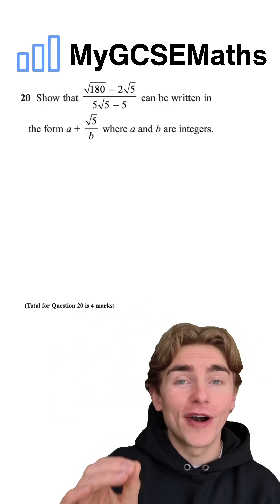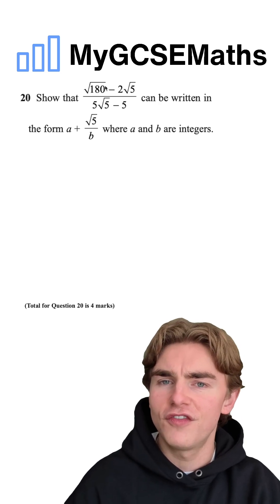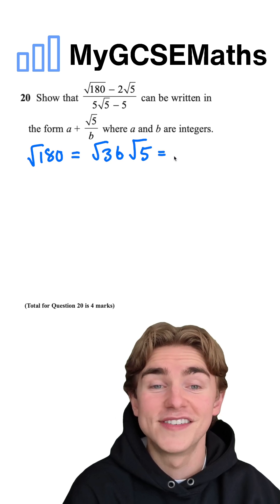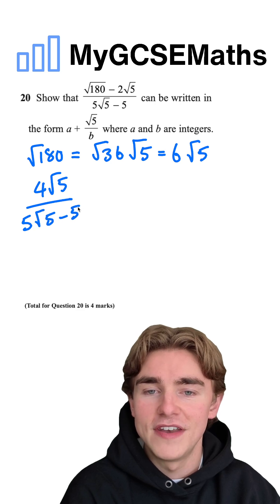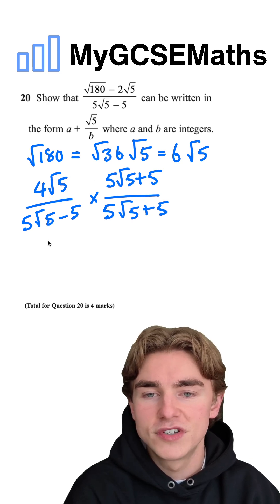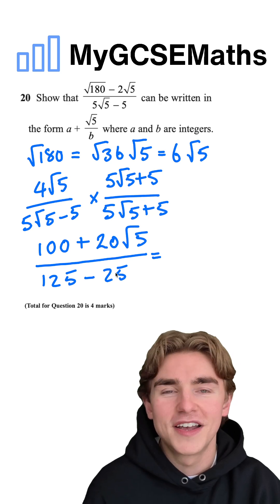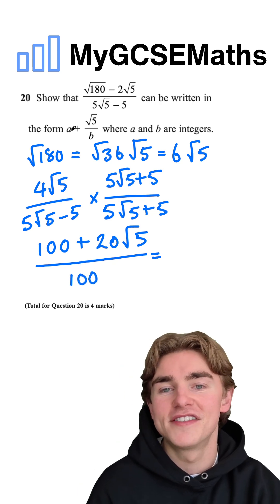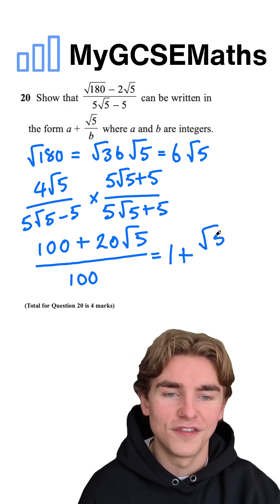Grade 9 Rationalising the Denominator | GCSE Maths